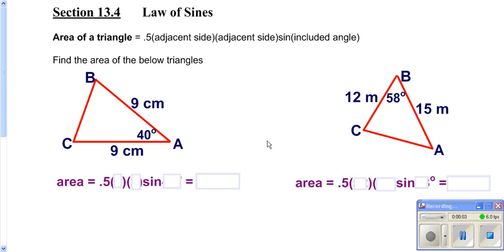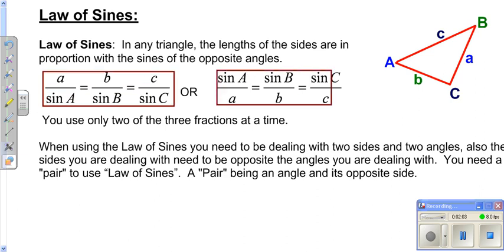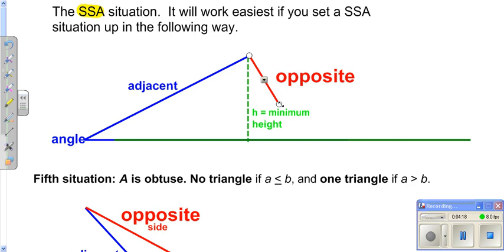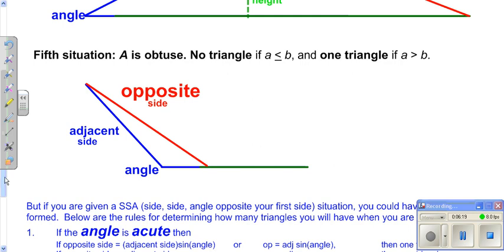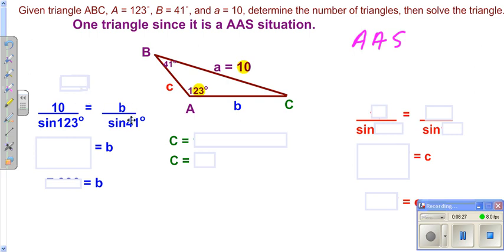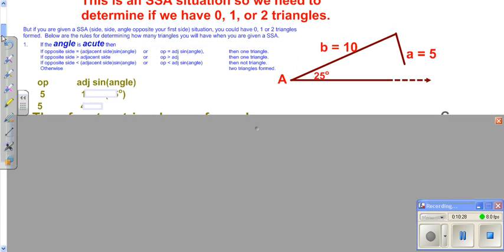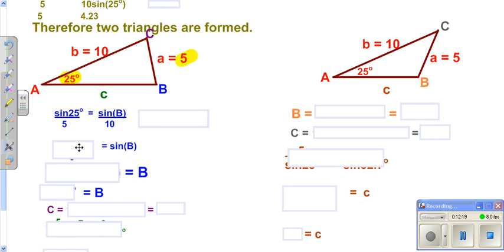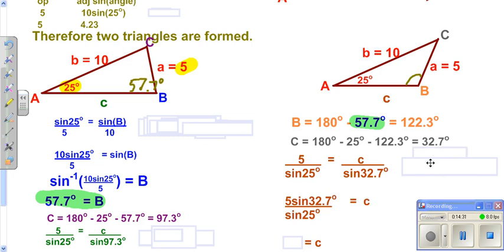Accelerated Algebra 2 section 13 4 part 1